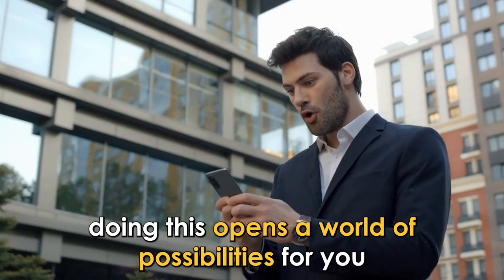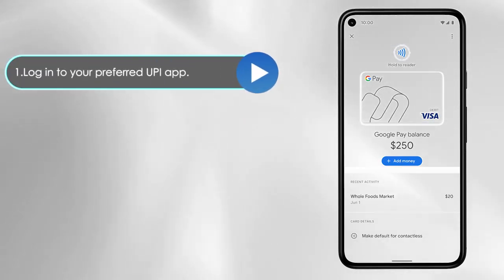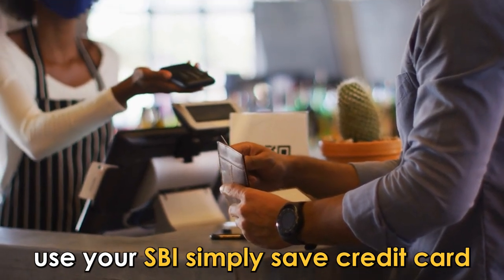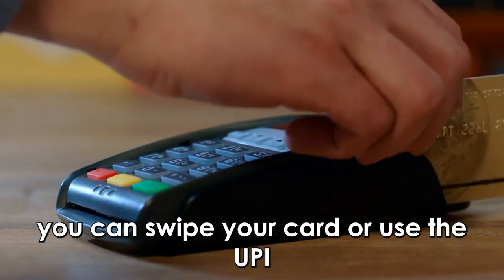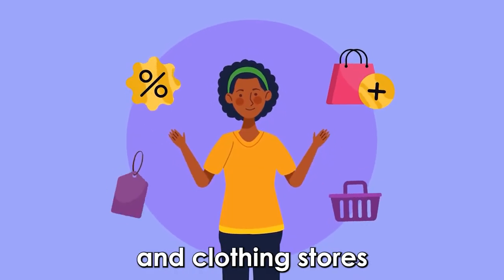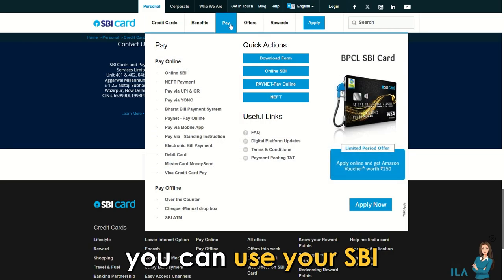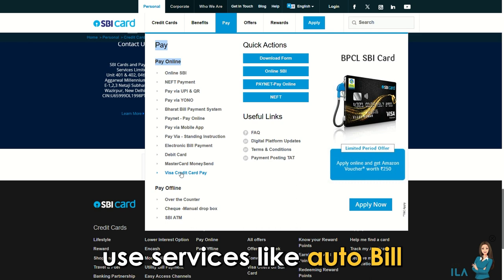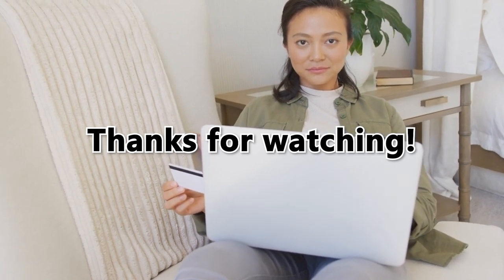How To Use SBI SimplySAVE Credit Card (How To Use Your SBI SimplySAVE Credit Card For Payments)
How To Use SBI SimplySAVE Credit Card (How To Use Your SBI SimplySAVE Credit Card For Payments). In this video tutorial I will show how to use SBI SimplySAVE Credit Card.

Link your card to UPI apps.
Doing this opens a world of possibilities for you and offers the convenience of making purchases on your phone.
1. Log in to your preferred UPI app.
2. Select “Link or add credit card.”
3. Select “SBI” credit card.
4. Set up a PIN and start using your card.

Make purchases
Use your SBI SimplySAVE credit card at any merchant or store accepting Visa or Mastercard. You can swipe your card or use the UPI app to scan and pay. The SBI SimplySAVE card is perfect for dining, grocery runs, movie tickets, and clothing stores. Additionally, you can rack up reward points, which you can use to offset your credit balance or redeem for gifts.

Pay your bills
Besides shopping, you can use your SBI SimplySAVE card to pay your electricity, water, and telephone bills. Use services like “Auto Bill Pay” to register and pay your bills on time.